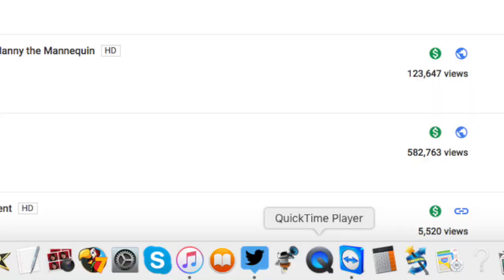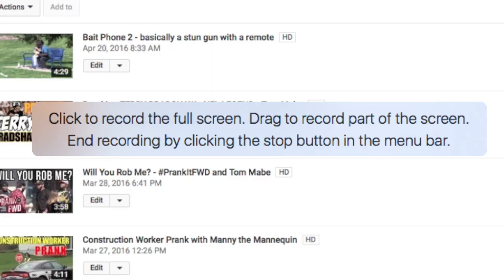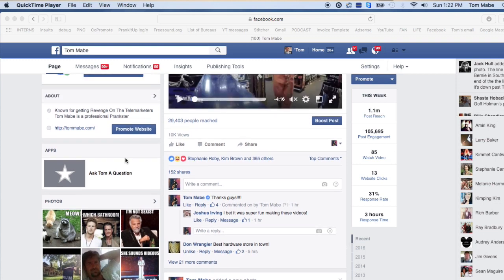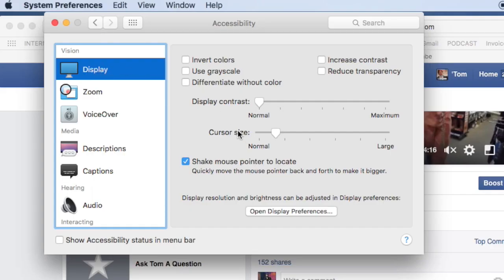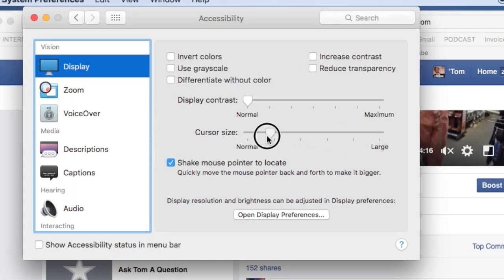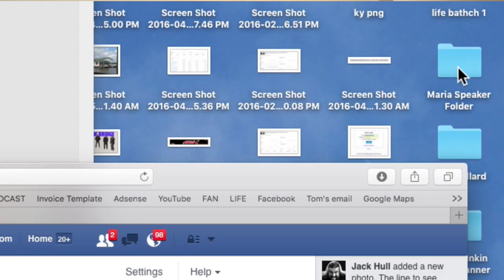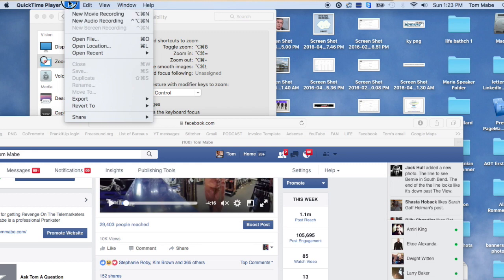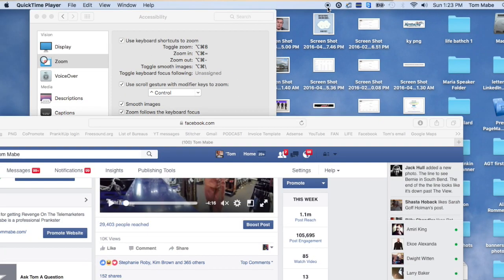HOW TO RECORD YOUR SCREEN- HOW TO YOUTUBE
You may be asking yourself, How do I record my computer screen.. Well, here you go!

Hi my name is Tom Mabe and I make a living making videos for YouTube and clients such as Walmart, Dreamworks, McDonalds, KYC and many more.. My main channel, Mabe In America has over 700,000 subscribers and my videos collectively have gotten over 500 million views..
Everyday I get an email asking "How do I get started on YouTube?"  I have had the pleasure of working with some of the biggest channels out there and have a lot of friends in the YouTube community.. Roman Atwood, Greg Benson, Dennis Roady, Jack Vale and many others..  This channel will show step by step tutorials as well as success stories and interviews with people who have done it and are doing it for a living..  So, if you wanna know how to start a youtube channel and need help along the way, you're in the right place!